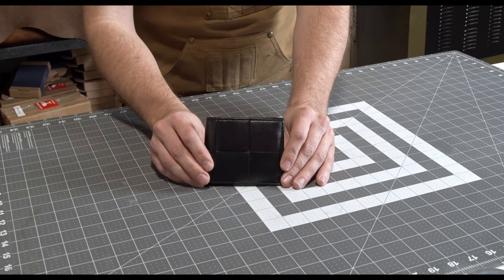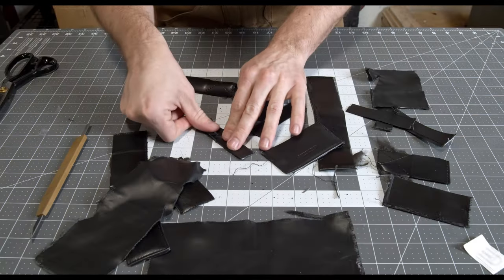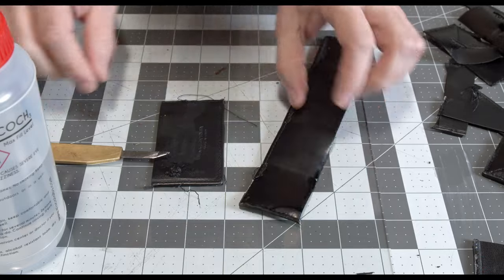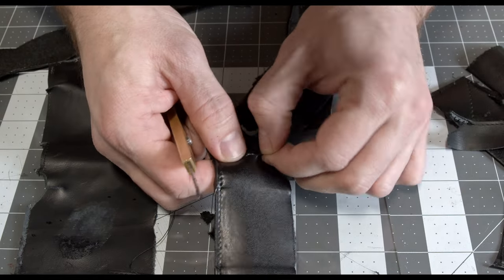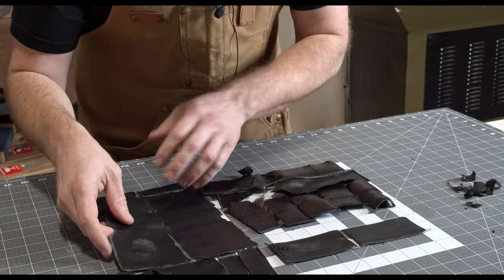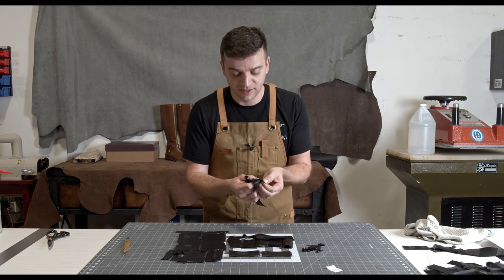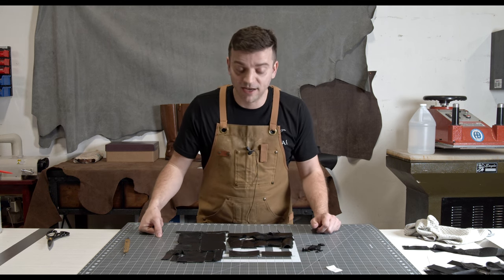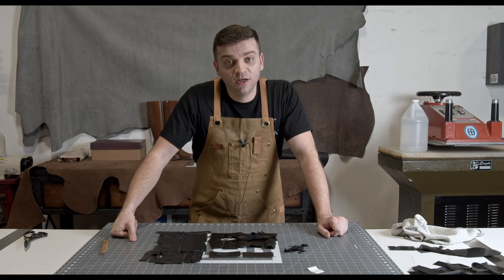Bottega Veneta | I Did NOT Expect This | Leather Review & Wallet Deconstruction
This was unexpected. One leather detail on the outside almost fooled me.

Having used this Bottega wallet for about 3 months I was not suspicious that they would even use anything less than full or top grain leather. That is, until we finally deconstructed this wallet.

My previous leather reviews of Bottega Veneta were favorable. I had even developed a lot of respect for their exquisite leather selection and craftsmanship in the luxury brand category.

Despite my disappointment regarding the exterior leather material, this leather wallet was well constructed the interior leather was great.

This video is solely for educational purposes only to let you know about the leather that the brand uses for its products and to provide you with a better understanding of its quality. At the end of the day, you still have to decide if it’s worth it for you or not.

SHOP LINKS FOR MY BRANDS

20/20 of Leather Savviness (Learn more about the four phases you should consider before buying leather goods)